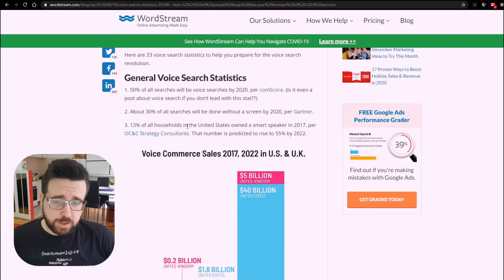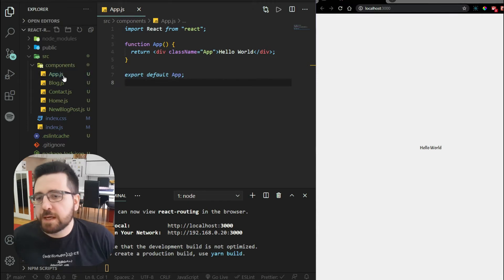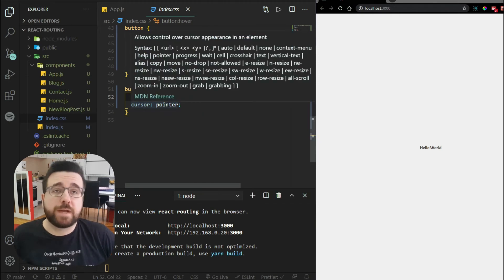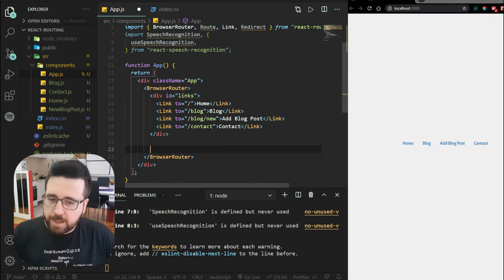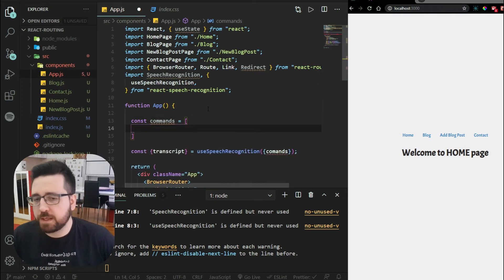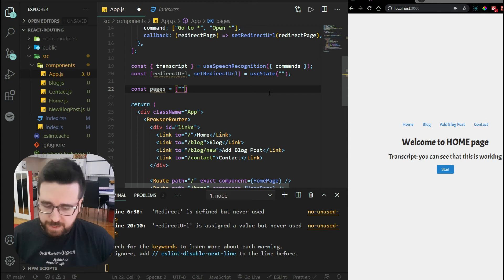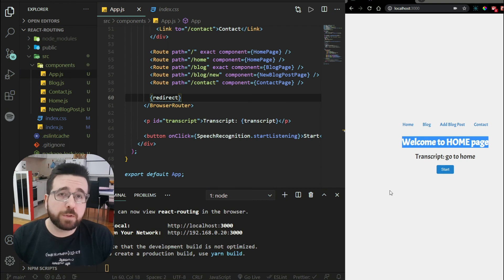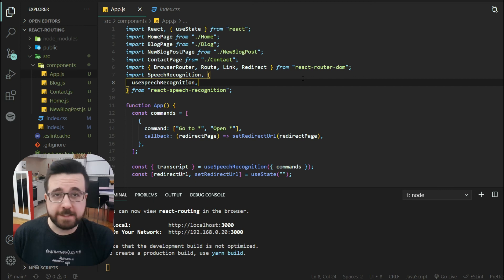Build Voice Controlled Navigation in React using Speech Recognition | React Tutorial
React tutorial on how to build a voice activated navigation menu using voice recognition. We go over how to set up routing in a React app, how to make a simple navigation menu and how to add voice recognition logic to it so you can switch between web pages using voice commands.

Music in the video is from StreamBeats collection by Harris Heller.

Chapters:
0:00 Intro
0:29 Finished App Overview
1:45 Plugins
2:30 Initial Project Setup
3:25 CSS Overview
5:16 Imports
5:59 Browser Router
8:59 Voice Recognition Transcript
9:39 Voice Recognition Commands
10:47 Redirect Url State
11:45 Controlling Voice Recognition
12:40 Redirecting
18:01 Outro